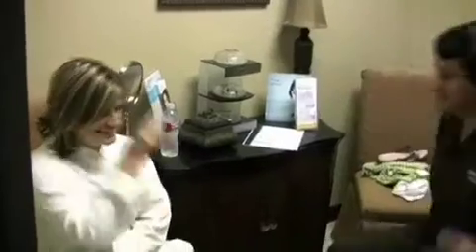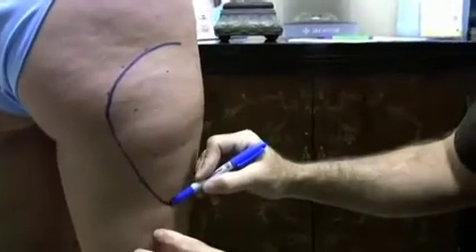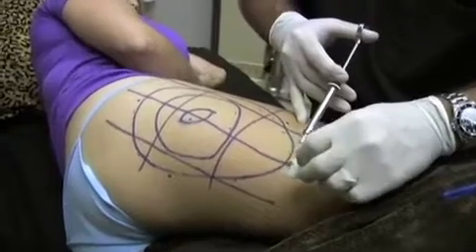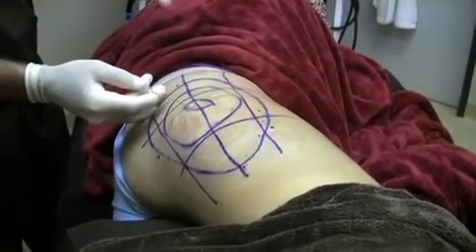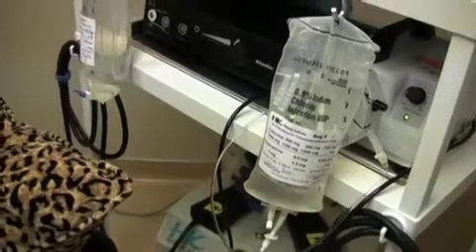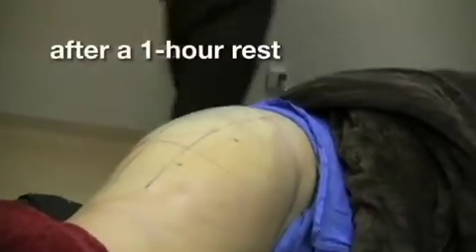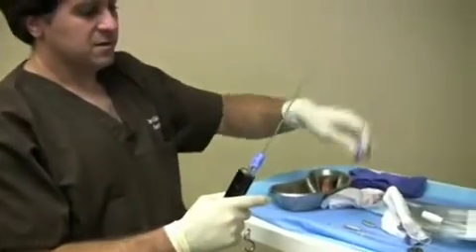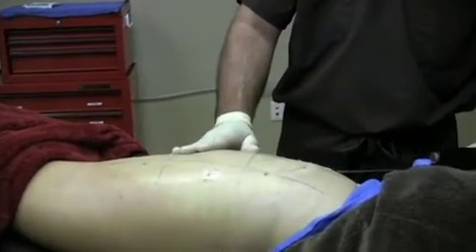Kelly's Liposuction Surgery - Sukkar Aesthetic Plastic Surgery TX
In this video, follow patient Kelly as she undergoes the liposuction technique of "Tumescent Liposculpture" administered by board-certified Houston plastic surgeon: Dr. Sam Sukkar. This technique is advanatgeous because it is considered much safer than traditional liposuction techniques, because it is conducted solely under local anesthesia. Watch the video, and view Kelly's surgery.